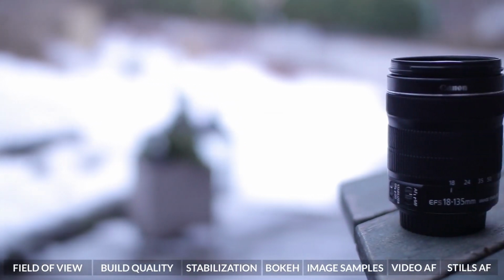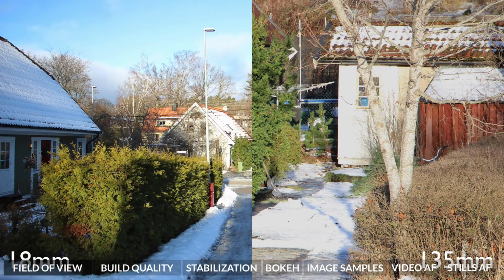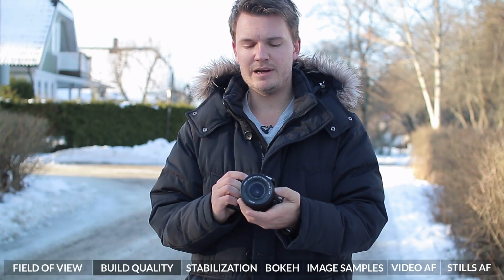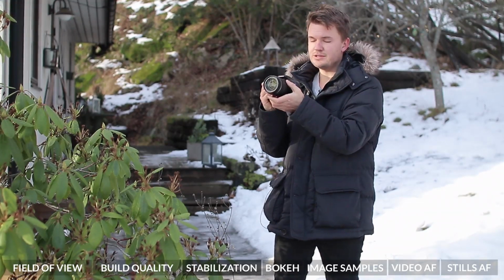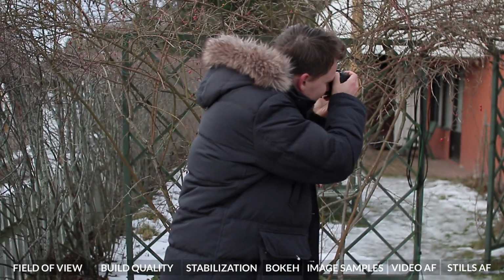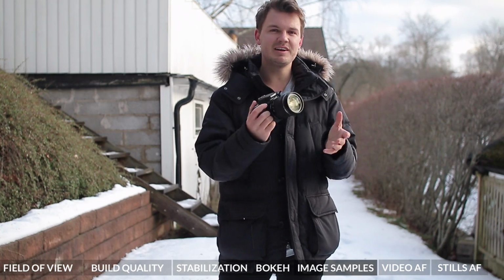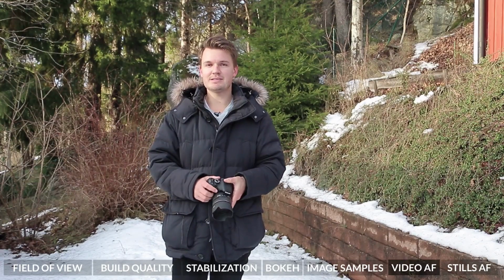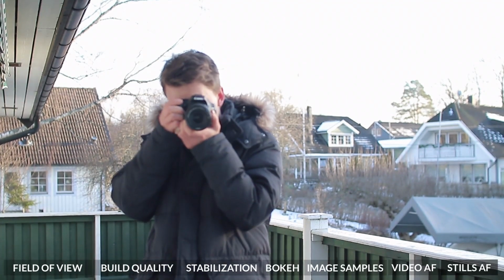Canon 18-135 STM Detailed Review & Test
✅✅ Canon 18-135mm STM on Amazon
✅✅ Canon 18-135mm USM (New version) on Amazon

Today I review the Canon 18-135mm STM Lens, and from what I've seen, this seems to be one of the best budget all round lenses that Canon offer.

The STM motor works so well for video, especially paired up with a camera like the Canon 7D Mark II or the Canon 70d.

A LITTLE ABOUT ME:

Hey everyone, if you’re new to the channel, welcome! My name is Chris Winter and I run this channel which focuses mainly on photography and cinematography, with a bit of tech thrown is as well! Whether it’s Canon, Nikon, Panasonic or more, this is the place to hangout.

We’ve got a fantastic photography community here, where everyone’s welcome to comment and enjoy our wonderful hobby!

I always try and reply to nearly every comment, so feel free to comment if you’ve got a question, and I’ll try and get back to you as soon as possible.